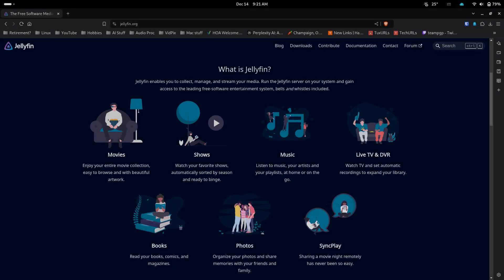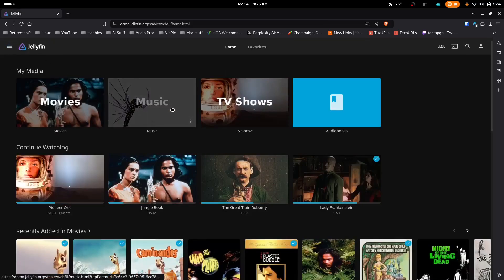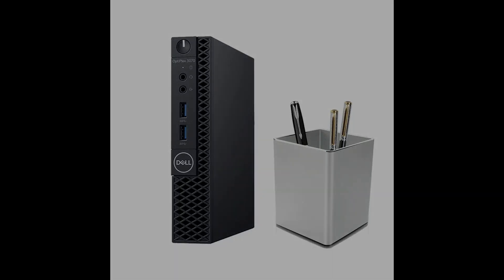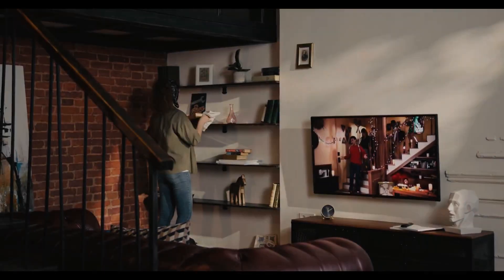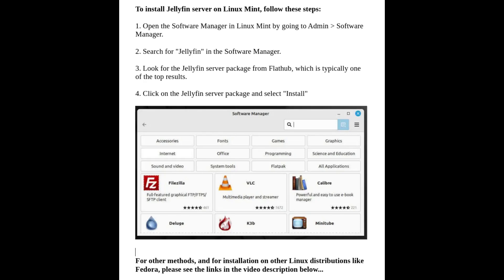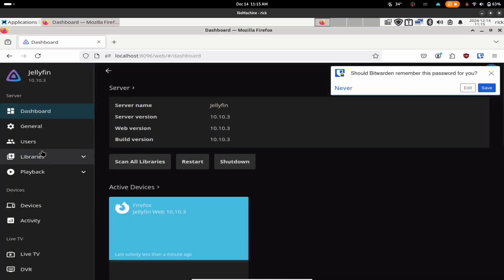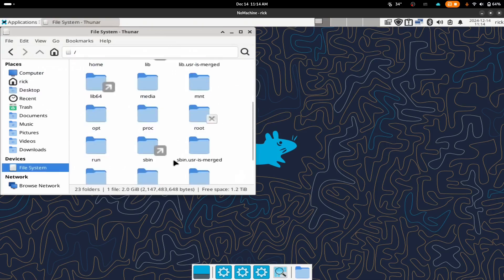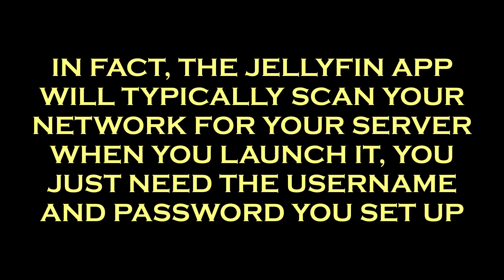Jellyfin on Linux Mint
I moved my Jellyfin Media Center setup to new(er) hardware and from Windows to Linux Mint - some thoughts